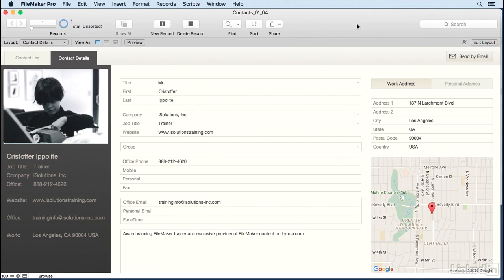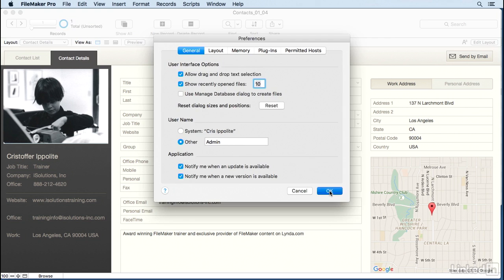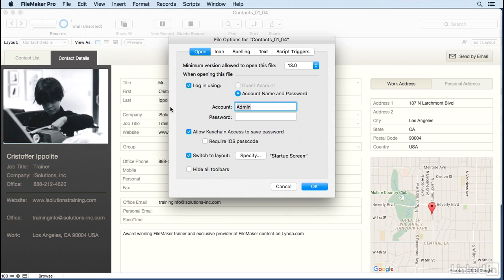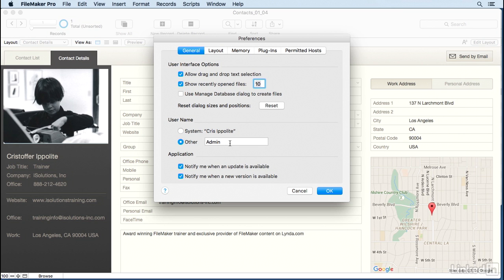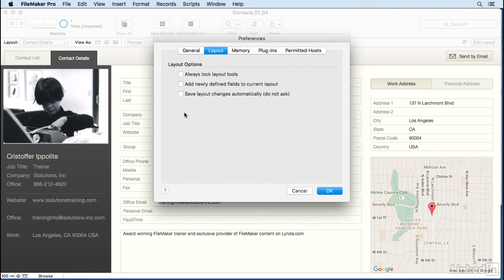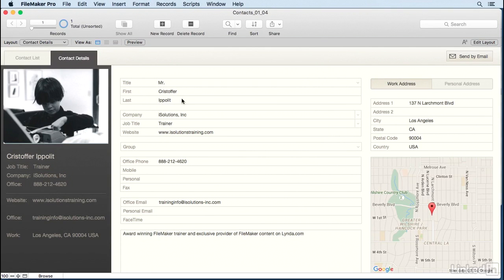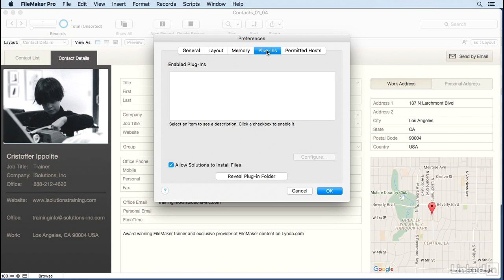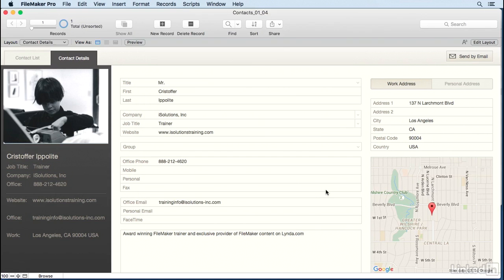01 04 Tour essential preferences